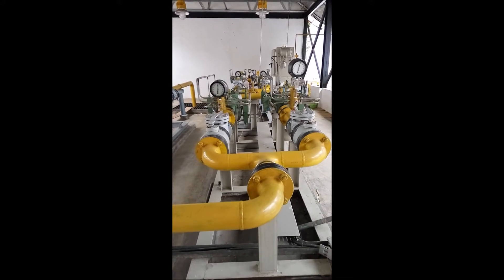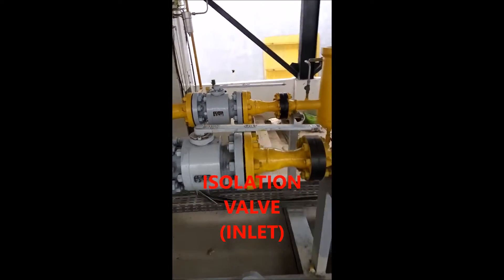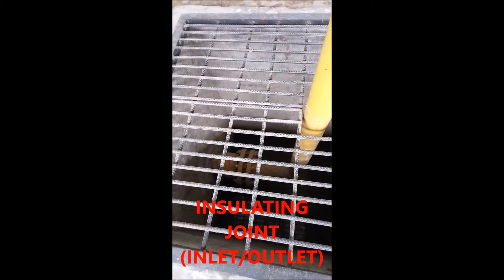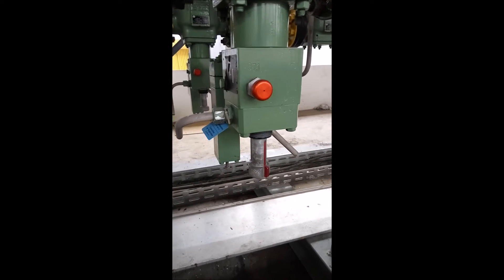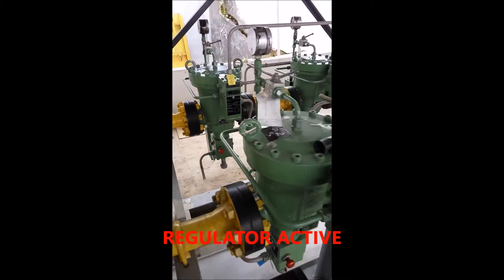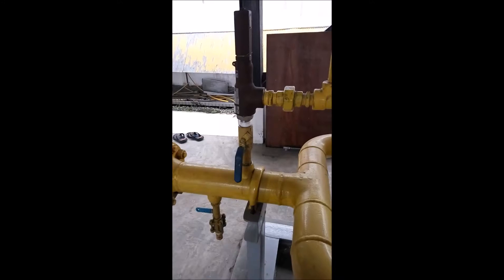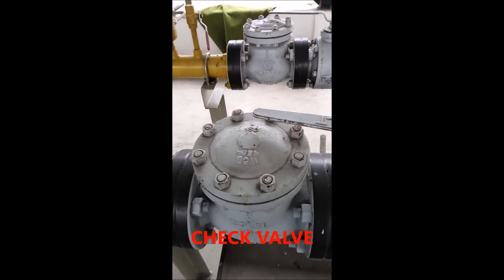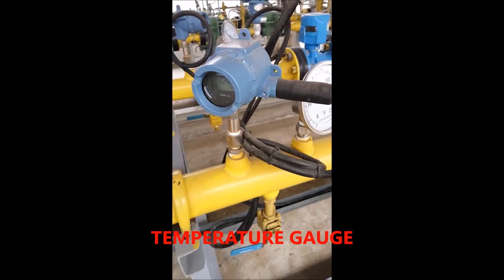Metering and Regulating Station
metering and regulator station, natural gas, city gas, gas network